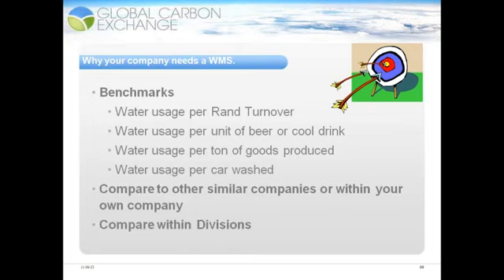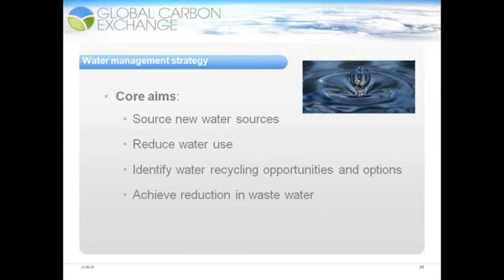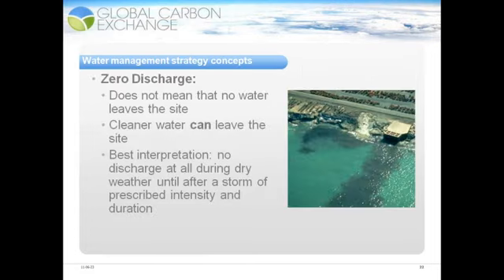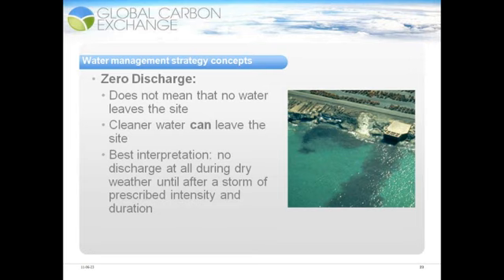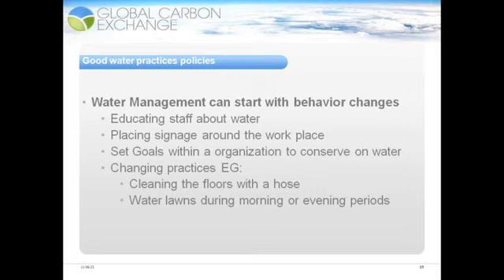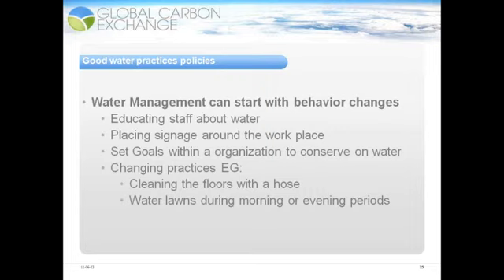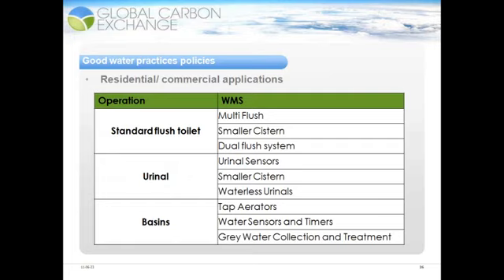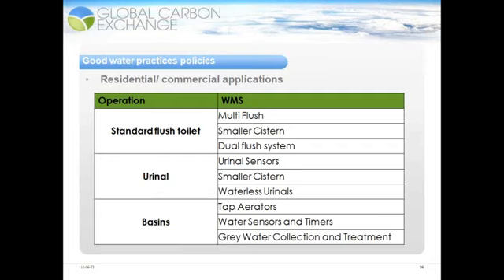Understanding Water Management Opportunities In Your Business 3 of 4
In this webinar we discuss what measures you and your business can undertake to mitigate against future risks associated with:
·         Water quality
·         Water scarcity
·         Water costs and
·         Water related legislation in South Africa

by developing a formal Water Management Plan for your business through water footprints, water audits and effective monitoring and reporting.